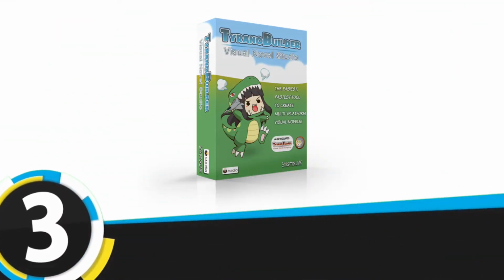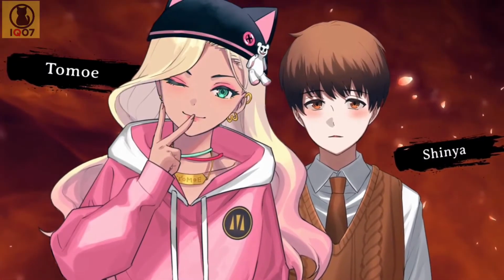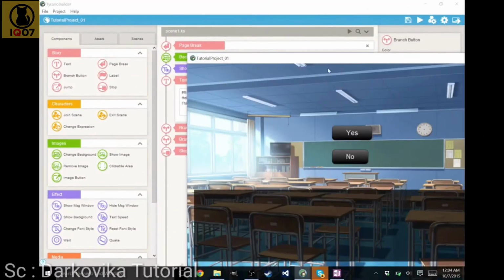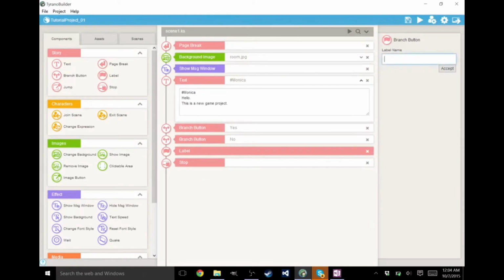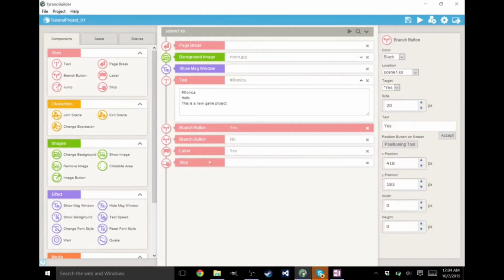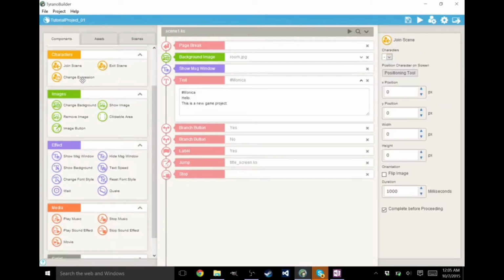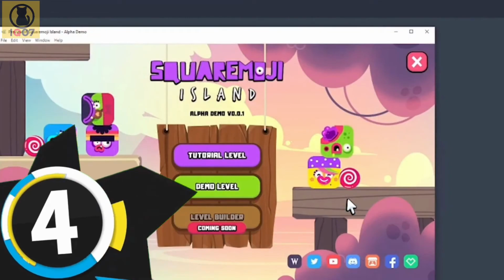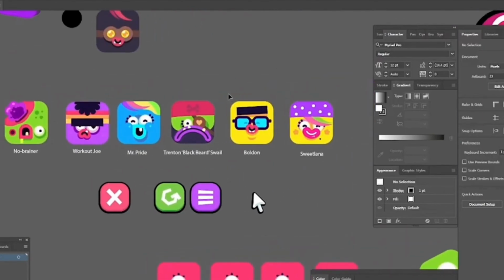how to make game in android for free with 4 game app maker free no coding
title : how to make game in android for free

ok on this video I will show you about  how to make android games without coding free with 4 best game maker
where this apps on this video is make game in android for free

for the link download